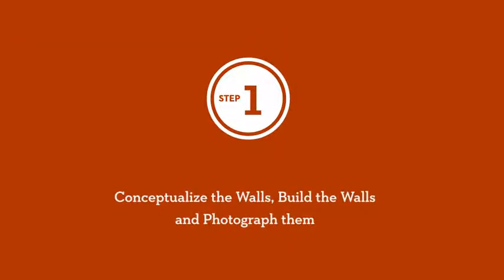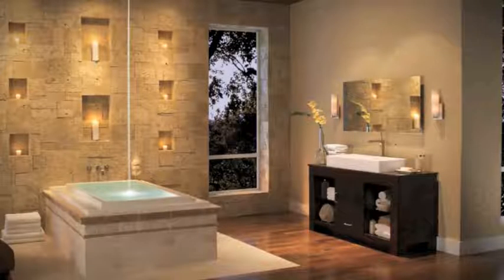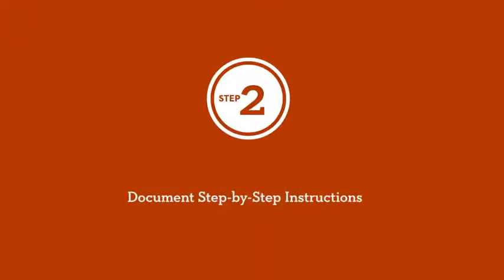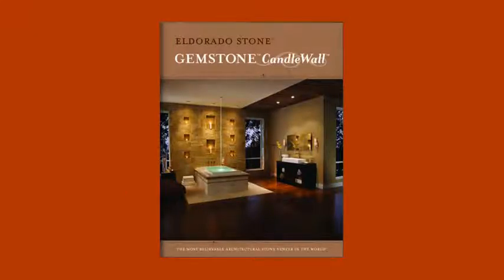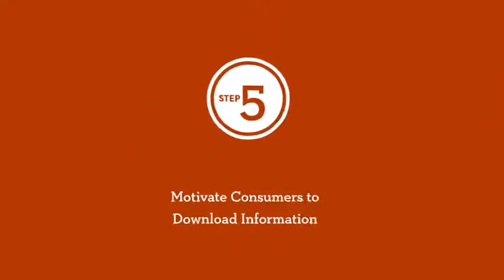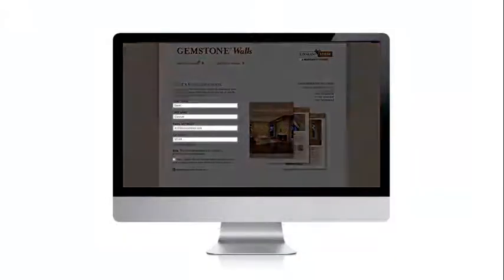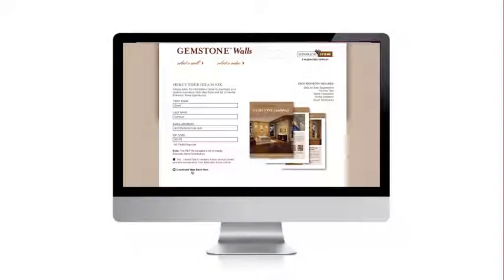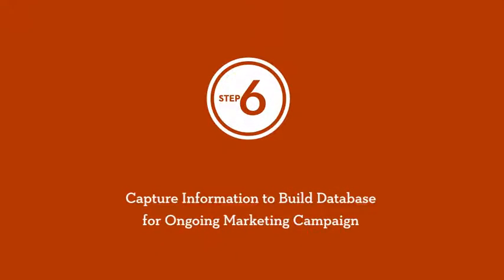StudioConover : Gemstone Walls Strategy